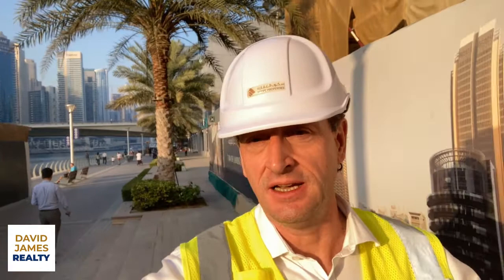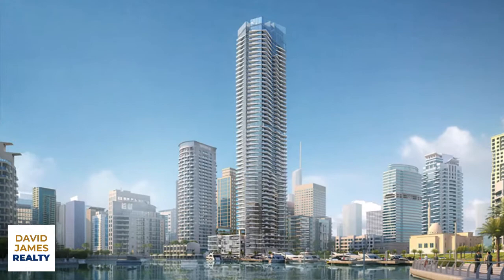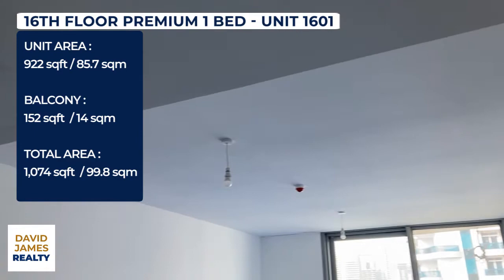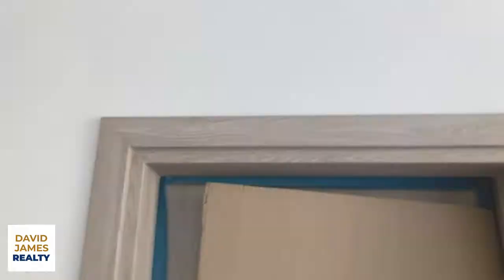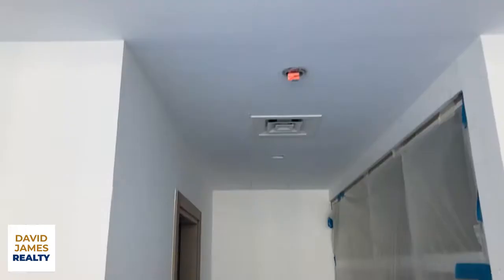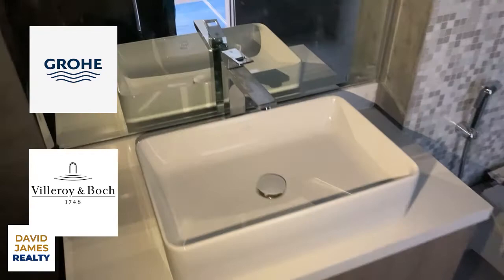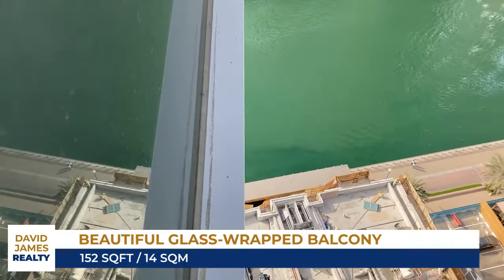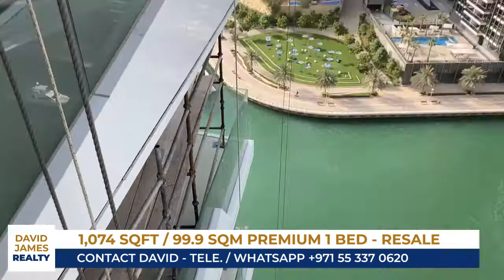Stella Maris Premium 16th Floor 1 Bed RESALE!!! | In-Depth Walk-Through | Premium Marina View 🏗️ ✨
Hi Guys! Another Stella Maris RESALE video walk-through – this time a STUNNING PREMIUM 1 BED on the 16th floor, the highest floor of Premium 1 Beds in the building!

4 YEAR POST HANDOVER PAYMENT PLAN.

This is a MAGNIFICENT 16th Floor Premium 1 BED unit - 1,074 sqft / 100 sqm in size with beautiful Marina Views to the north east along the Dubai Marina Canal through 2.9 meter high floor-to-ceiling windows and the gorgeous glass wrapped balcony.

As with all apartments in Stella Maris, the rooms are spacious, the views come right into your interior space because the balcony guards are glass-wrapped. And the facilities at Stella Maris are 5 Star Resort-style – everything about this development has been designed to provide owners with a waterfront home that has the look and feel of a luxury resort hotel.

In this video David goes up to the 16th floor of Stella Maris while under construction to take a look at the layout, sizes, balconies, and views from Unit 1601 – a 1 Bed with mesmerising marina views and gorgeous glass-wrapped balcony.

Stella Maris is currently under construction and as of December 2021 is 75% complete as certified by Dubai’s Real Estate Regulatory Agency RERA and due to for completion and initial handover Summer 2022.

▶️ You can Navigate through Timestamps:

00:00 – Exterior views of Stella Maris on the Dubai Marina Waterfront with intro by David James
01:55 – Lifts and Communal Hallway and Orientation of the Unit within Building
02:20 – Entering the Apartment
02:30 – Kitchen / Living / Dining Areas
03:42 – Powder Room
04:14 – Bedroom
04:31 – Dressing Area  and Closets
04:44 – En-Suite Bathroom
06:05 – Back to Bedroom
06:15 – Balcony and  Views
07:51 – End